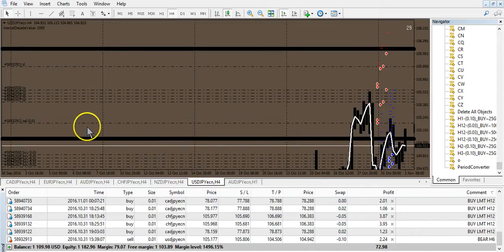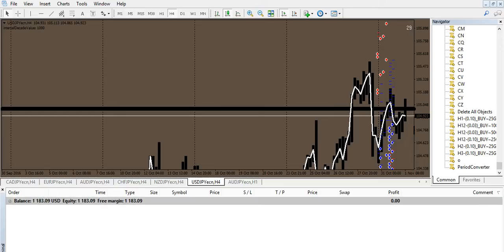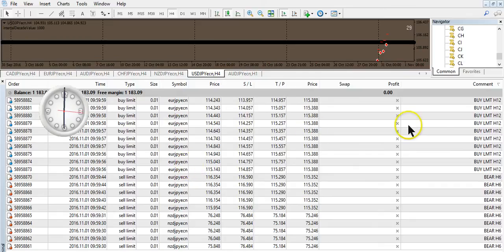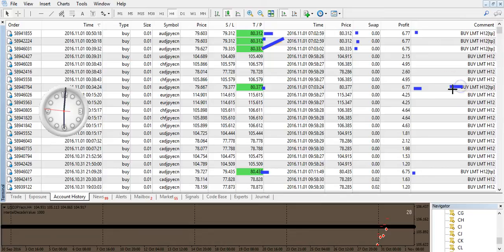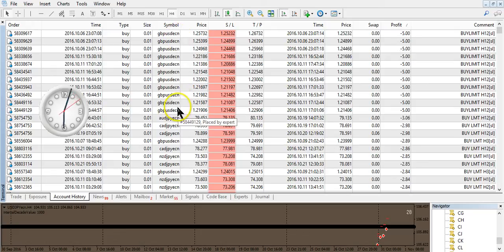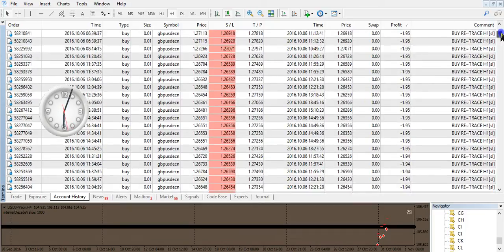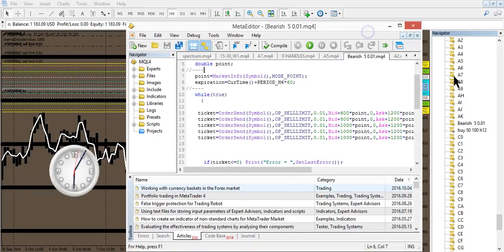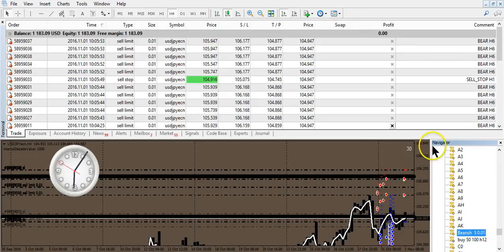Free Limit Demo